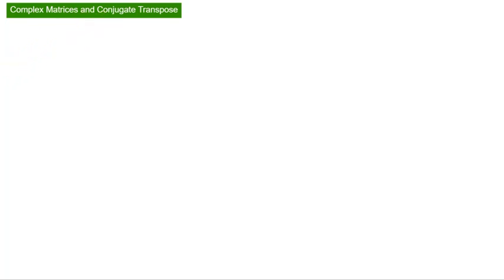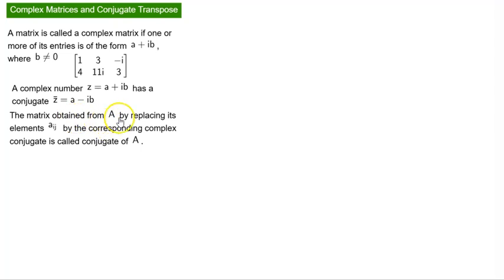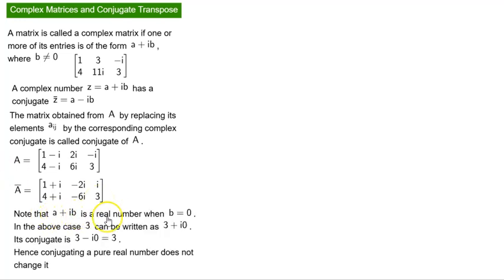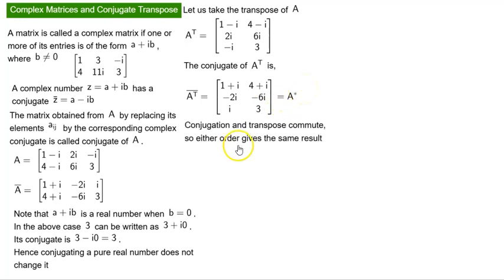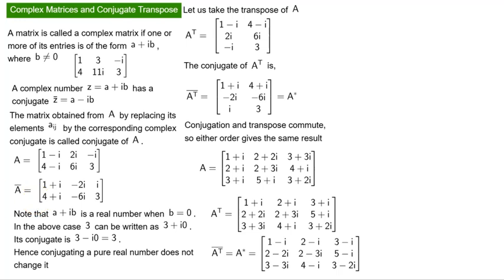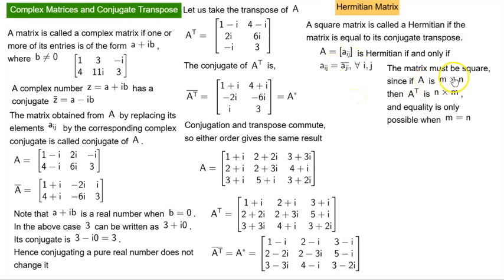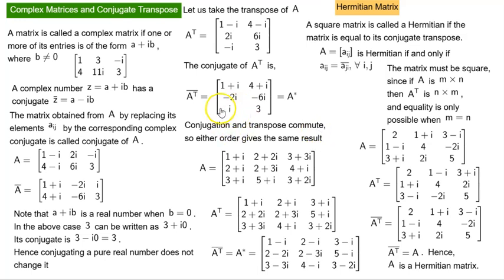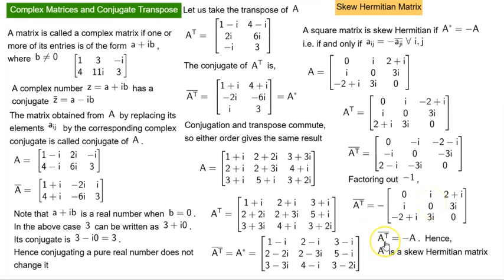038 - Complex Matrices and Conjugate Transpose